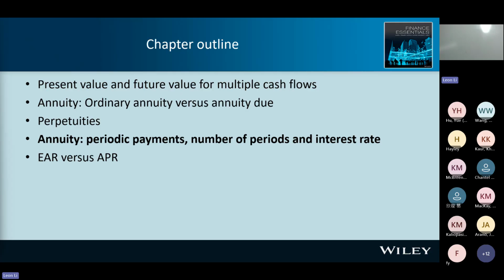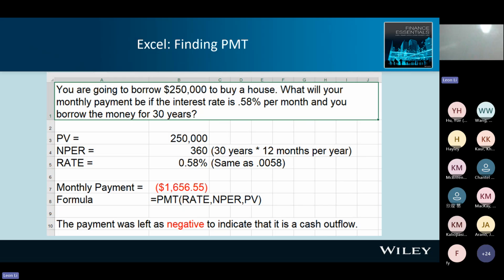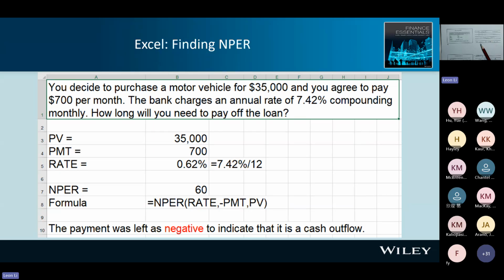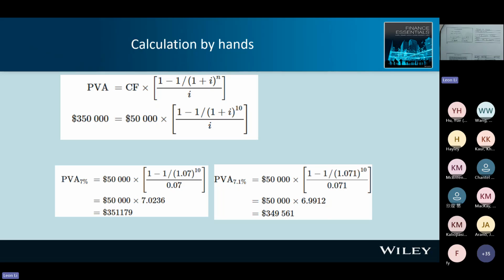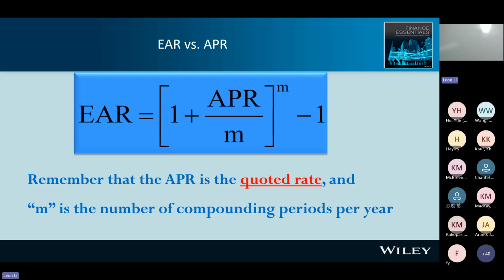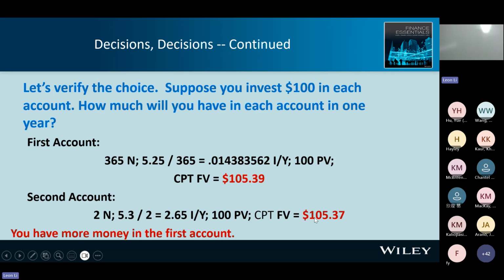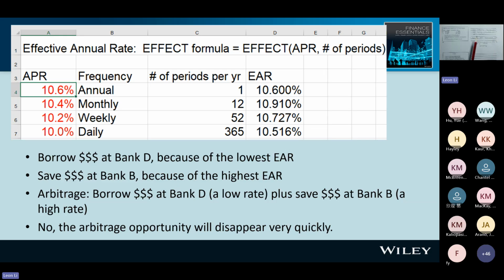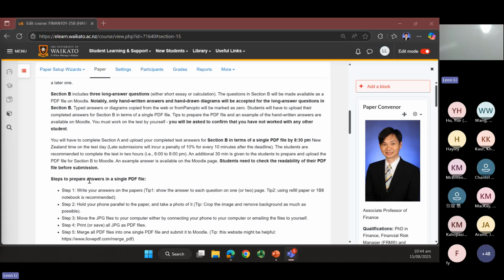FINAN101 Week 6 Lecture B